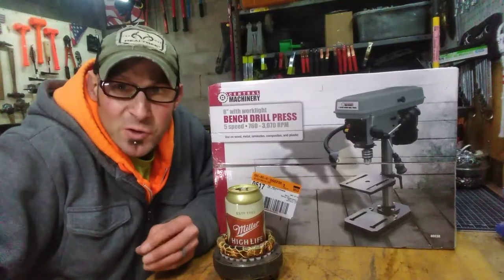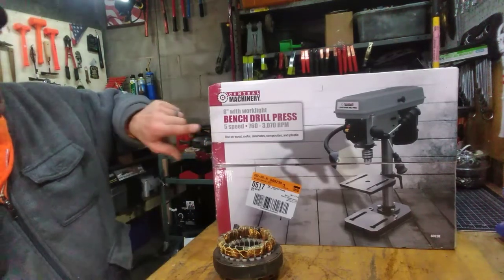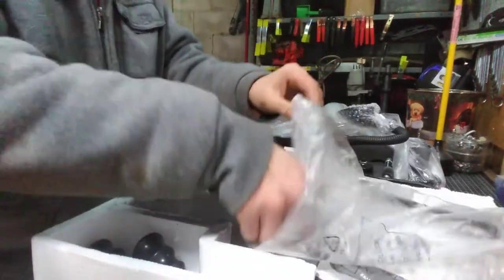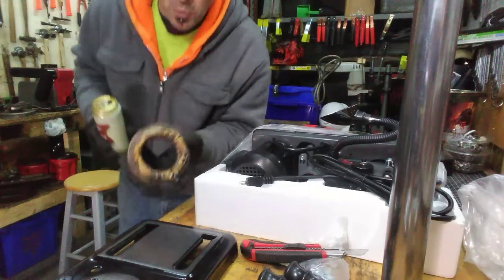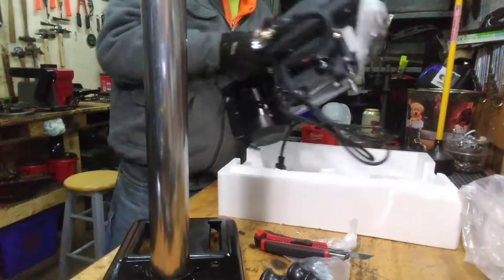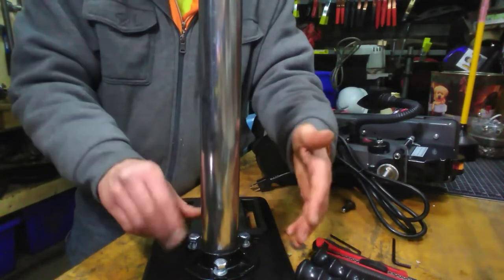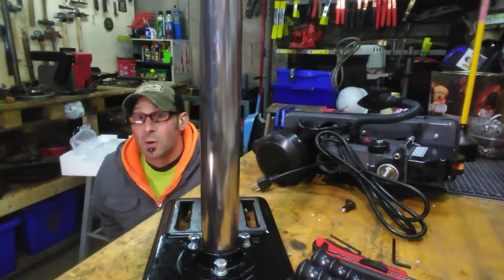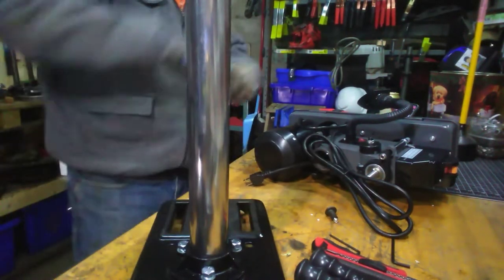Harbor Freight 8" drill press. First thoughts.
Lastest Harbor Freight purchase for the shop. I give my 2¢ lol.